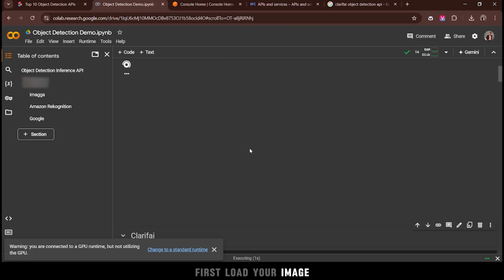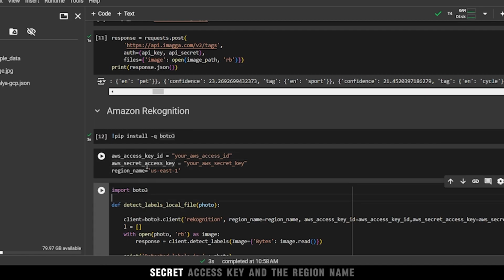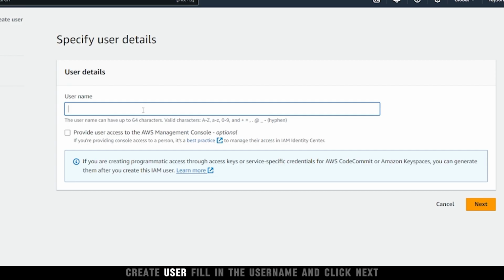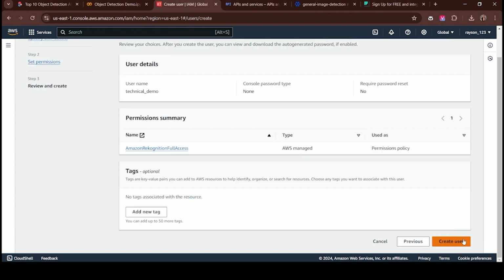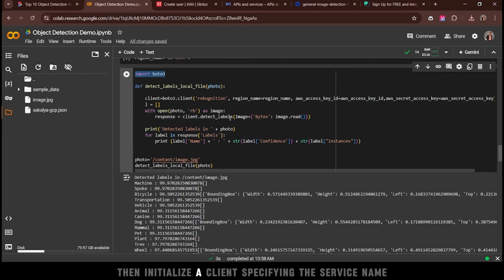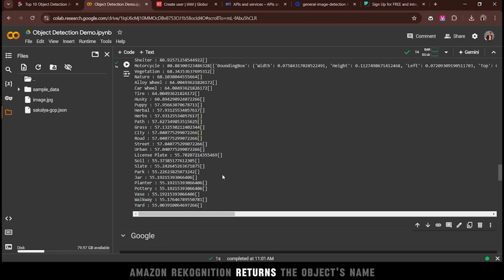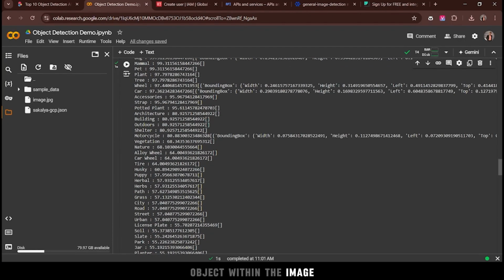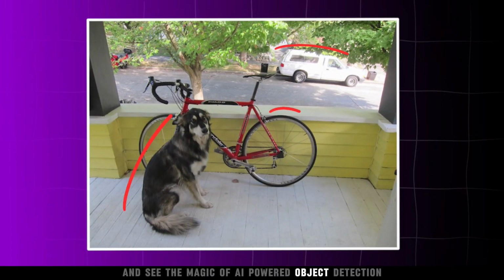Master Object Detection in Minutes with Amazon Rekognition | Quick Start Guide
In this AI Demo, we will guide you through mastering object detection in just a few minutes using Amazon Rekognition, with easy-to-follow steps!

🟥 Step 1: Install Boto3
     First, install Boto3, a Python library that helps you connect to AWS services locally. Open your  terminal or command prompt and run:

🟥 Step 2: Set Up AWS Access
     To use Amazon Rekognition, you need your AWS access key ID, secret access key, and region    name. Get these by logging into the AWS Management Console and following these steps:

     - Go to IAM Service.
     - Click "Create User" and enter a username.
     - Choose "Attach Policies Directly" and search for "Amazon Rekognition".
     - Select "Amazon Rekognition Full Access" to grant complete permissions.
     - Once done, you’ll receive the "access key" and "secret key".

🟥 Step 3: Initialize Boto3 Client
     Now that you have your credentials, initialize the Rekognition client by writing some Python code:

🟥 Step 4: Upload an Image and Detect Objects
     Once connected, you can upload an image and use Rekognition to detect objects:

🟥 Step 5: View Results
     The response will give you the names of the objects, their confidence levels, and bounding box coordinates.
     For example, Rekognition might return that a bicycle was detected with 99.5% confidence, and the bounding box will show its location within the image.

🟥 Step 6: Detect Multiple Objects
     Amazon Rekognition can detect multiple objects in a single image, giving you detailed information for each one. It’s fast, accurate, and ideal for automating object detection tasks.

Try it yourself and see how easy it is to start detecting objects in your images using AI-powered Amazon Rekognition!